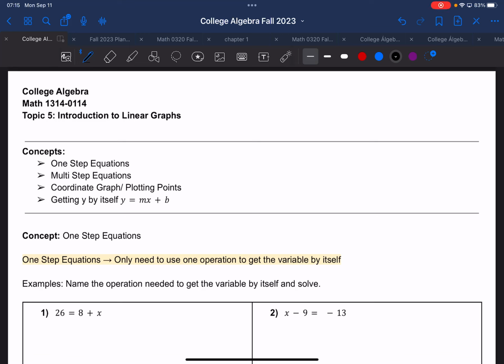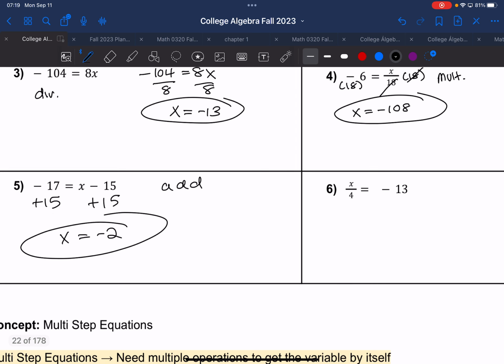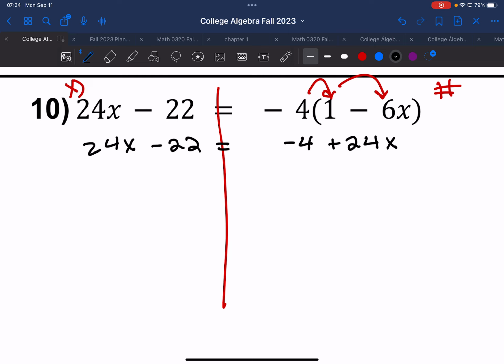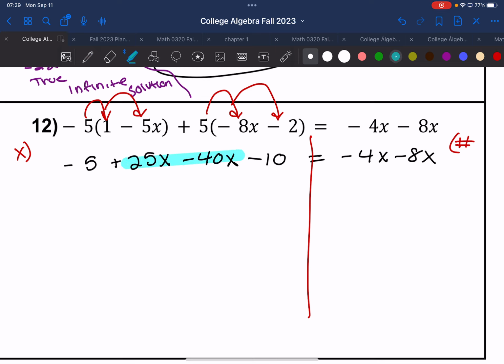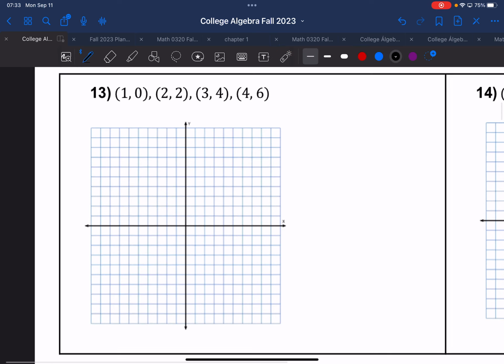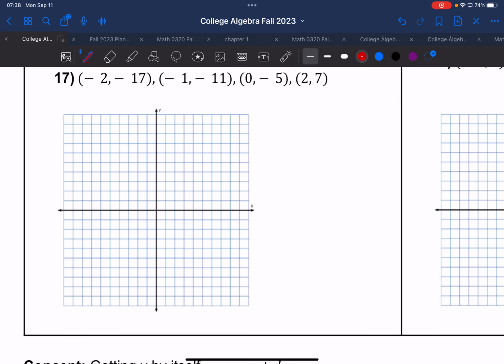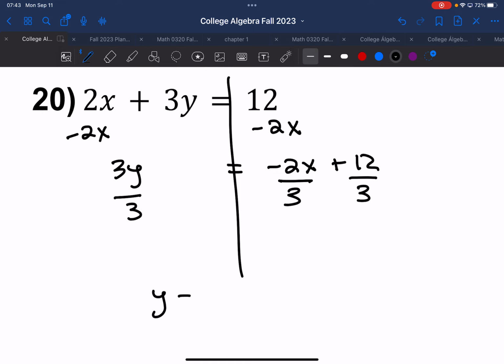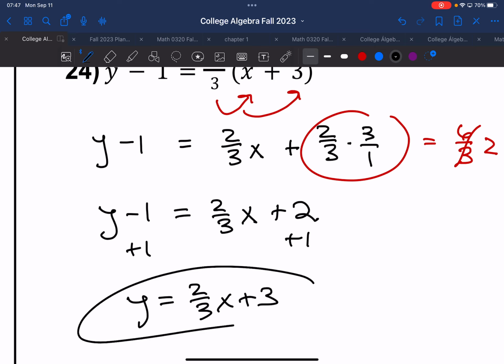Topic 5 Introduction to Linear Graphs